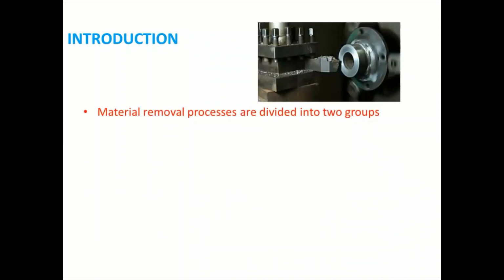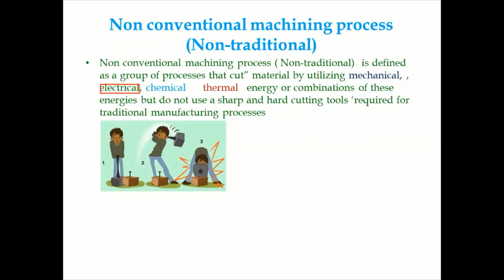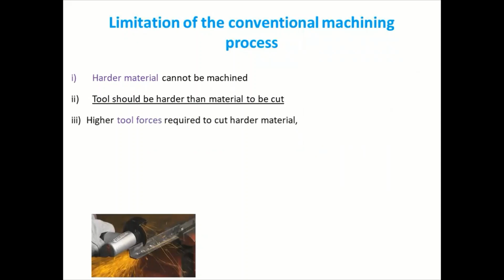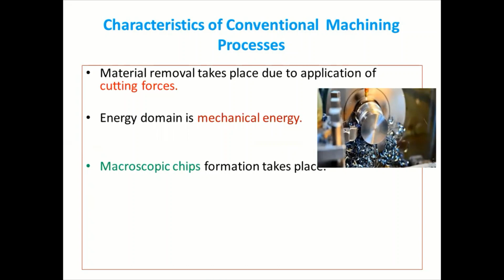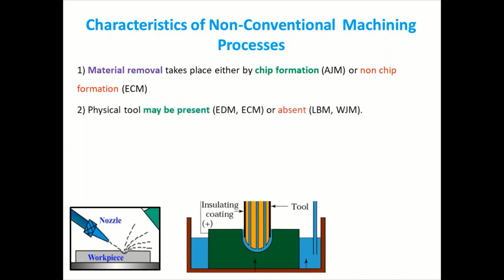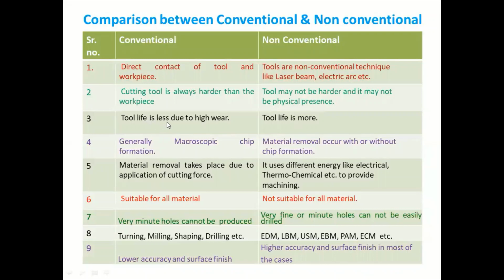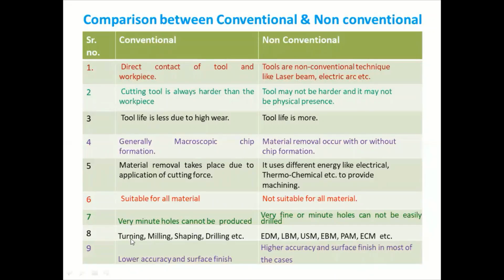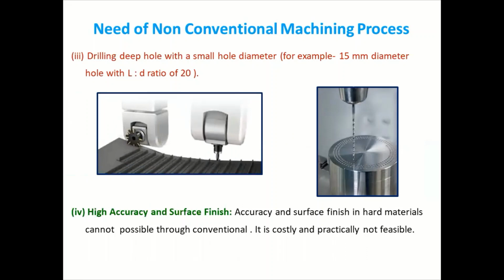What is Conventional and Non-Conventional machining process?....Prof. Sudhir Thakre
Topics covered
1. Introduction to conventional and non-convectional
2. Characteristics of conventional and non-convectional
3. Comparison between conventional and non-convectional
4. Need of non-conventional machining process